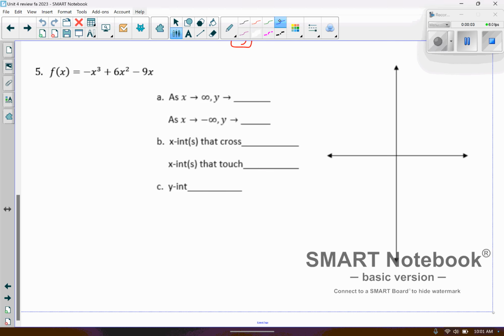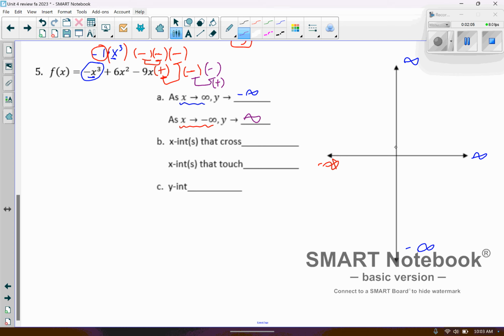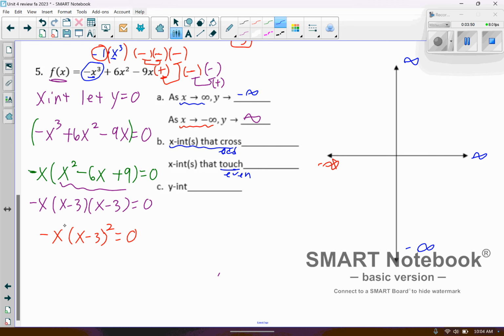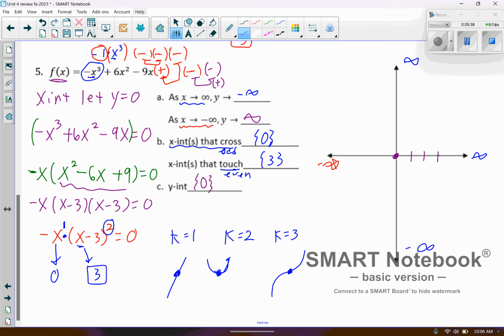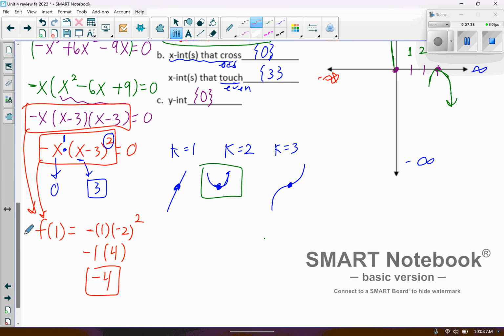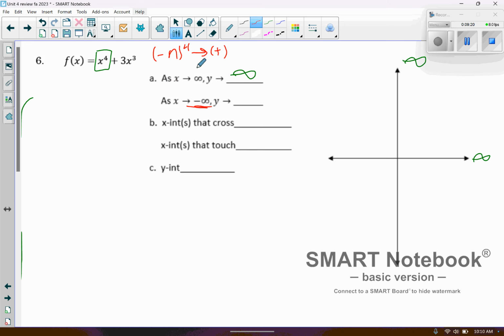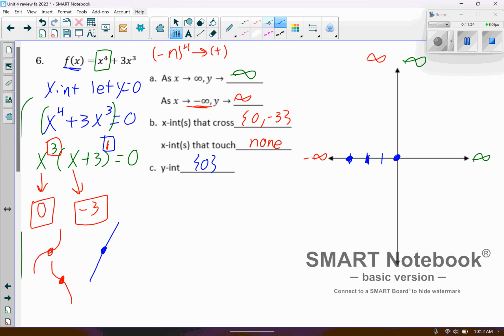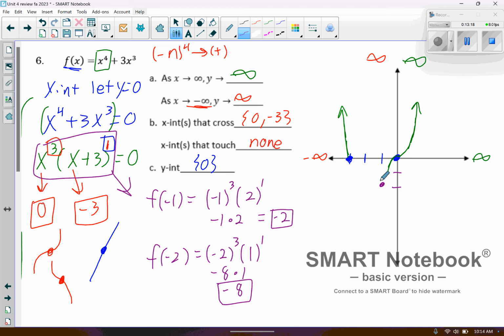1314 unit 3 review Q 5 6 fall 2023